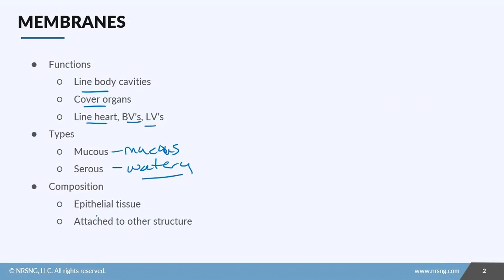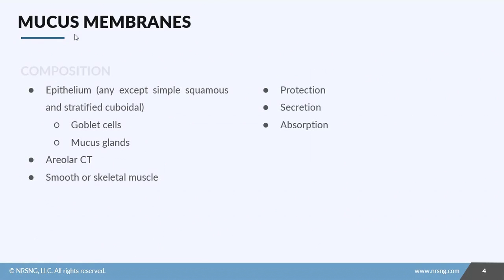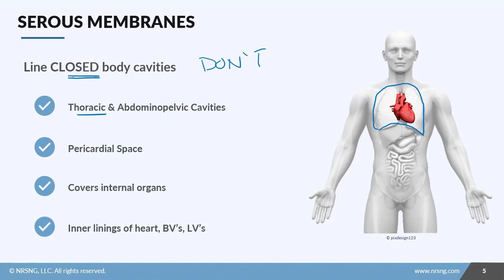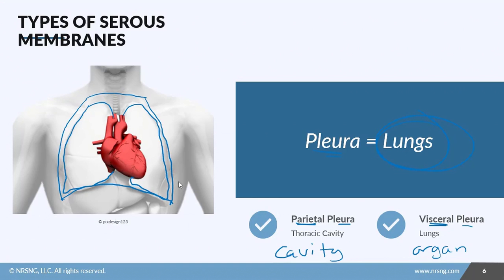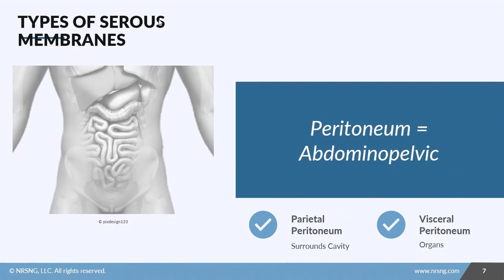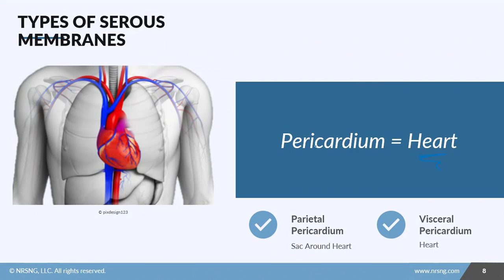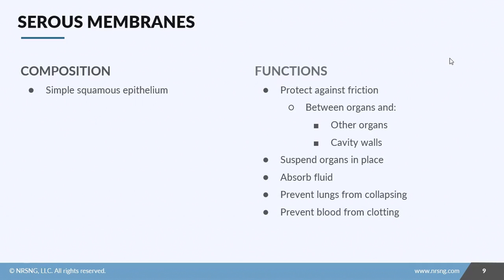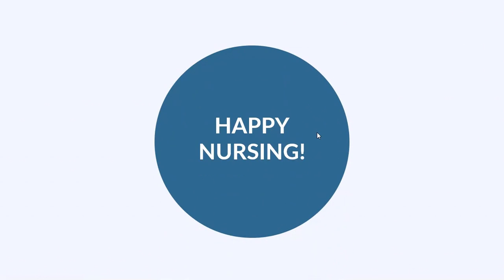Anatomy & Physiology Membranes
Anatomy & Physiology Membranes NRSNG Academy review